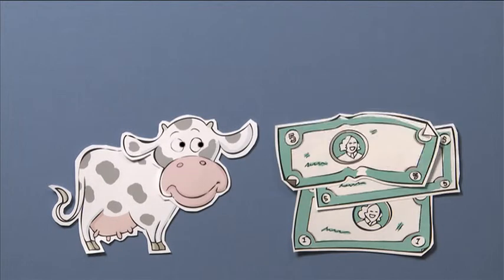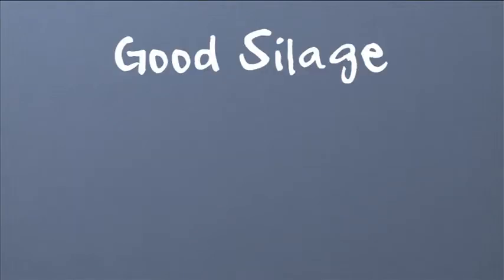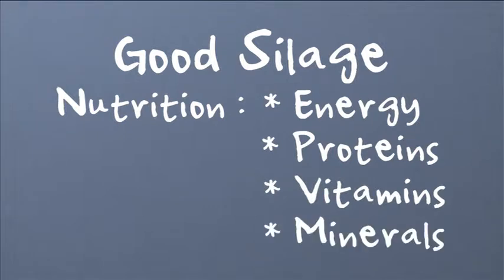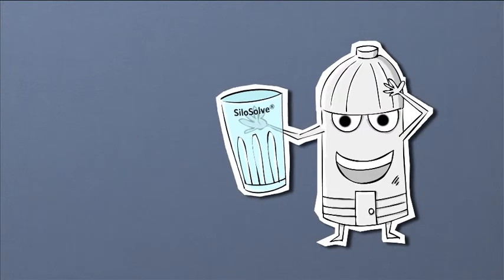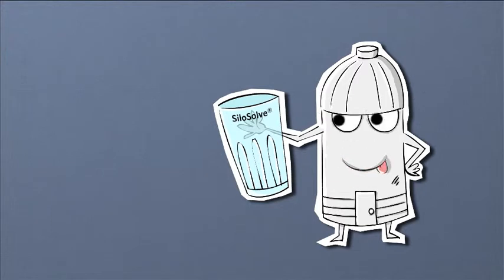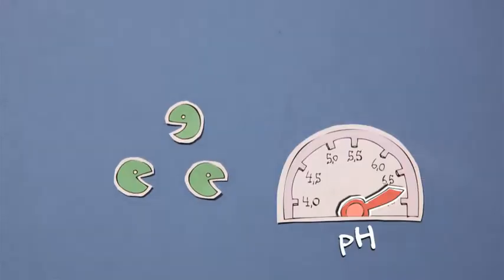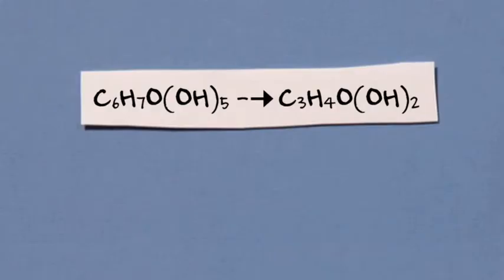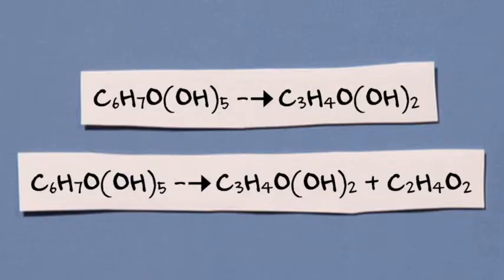SiloSolve® for profitable dairy farming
Learn about best practice in silage management in this fun and educational clip. We also offer a short intro to our SiloSolve® inoculants, specifically designed to stabilize, protect, and ferment silage.